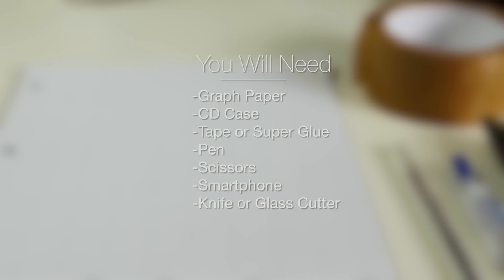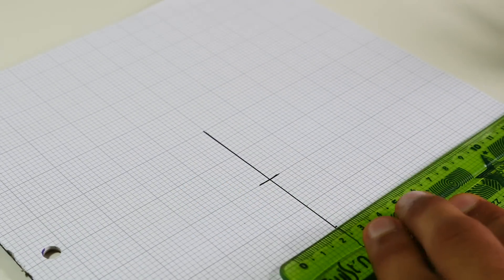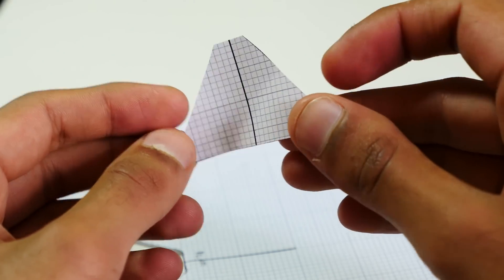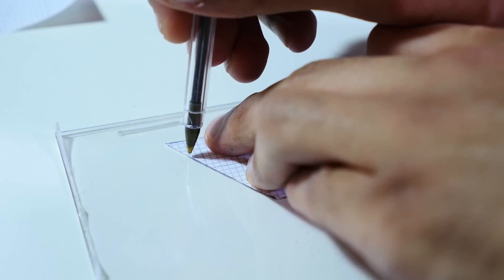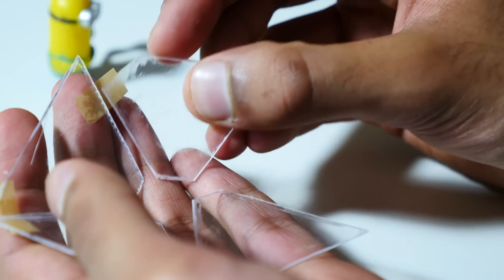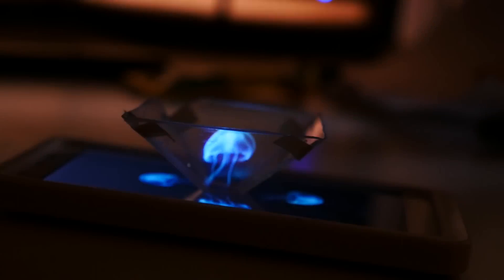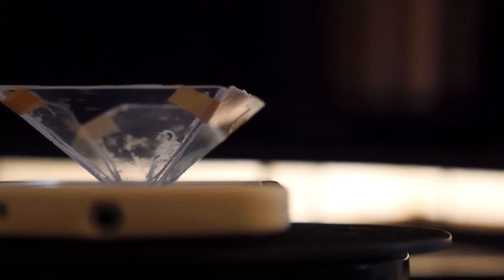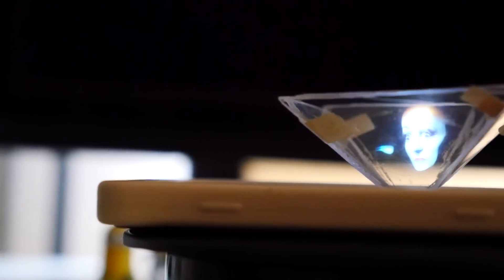KTHI - Tạo trình chiếu 3D với chiếc Smartphone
KTHI - Tạo trình chiếu 3D với chiếc Smartphone - Biến Smartphone thành máy mô phỏng 3D

Nếu bạn có một con dao, kéo, bút, thước kẻ, giấy kẻ ô vuông, một ít băng keo và một vỏ đĩa CD, bạn có thể biến điện thoại thông minh của bạn thành một hình ảnh ba chiều (3D)